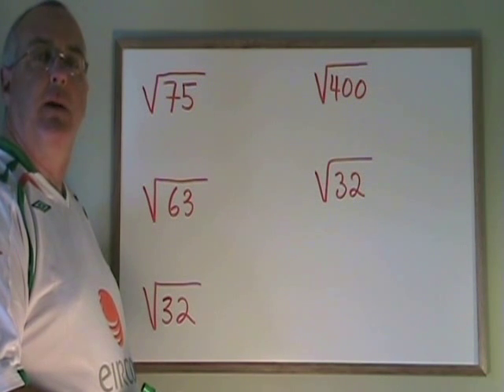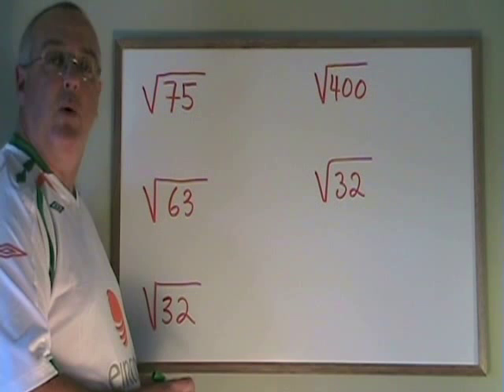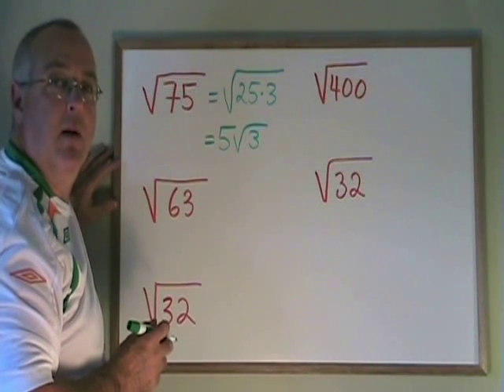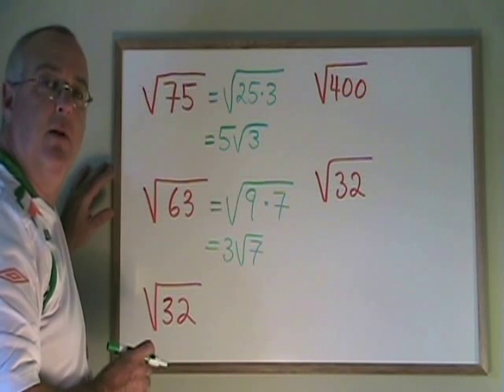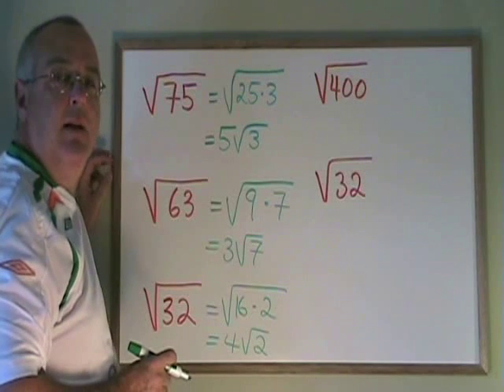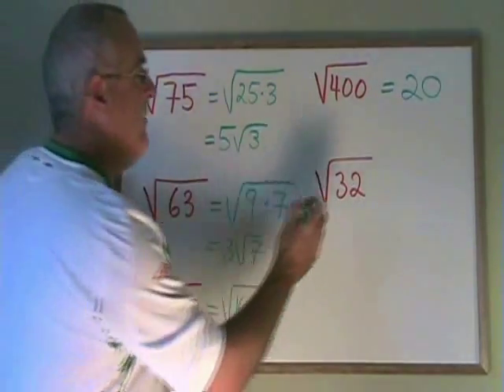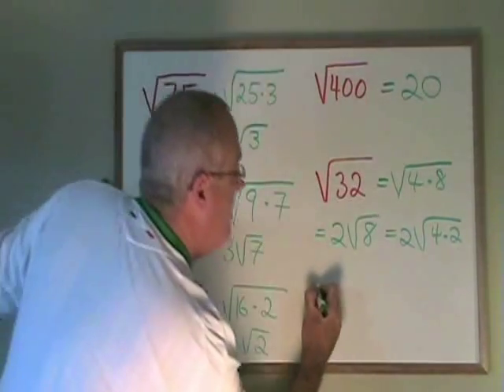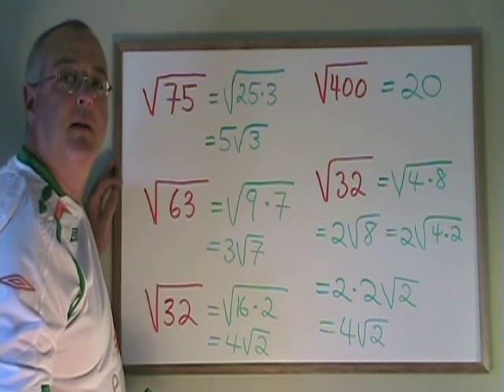Simplifying a Single Radical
This video illustrates how to simplify a single radical, or surd. For many more instructional Math videos, as well as exercise and answer sheets, go to: